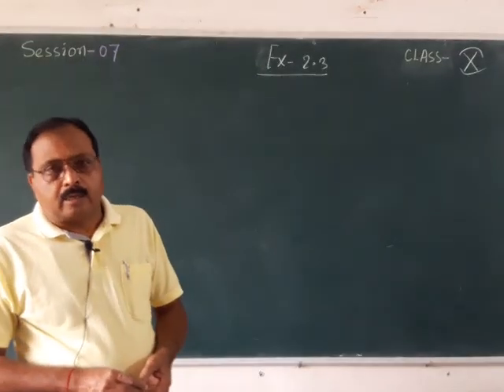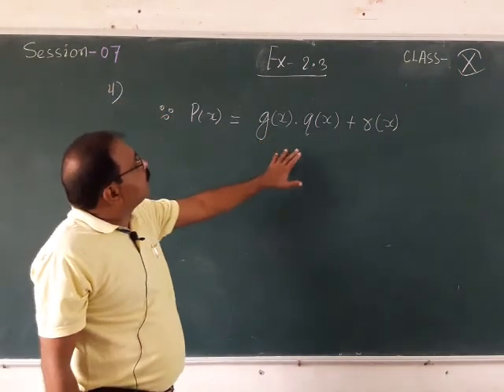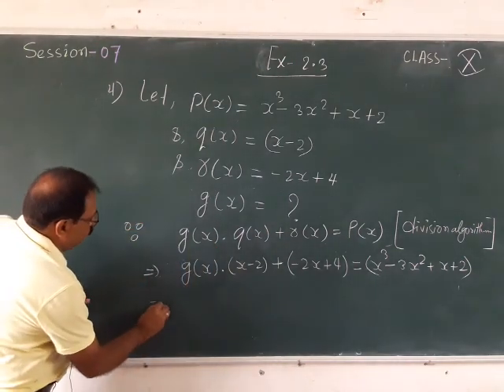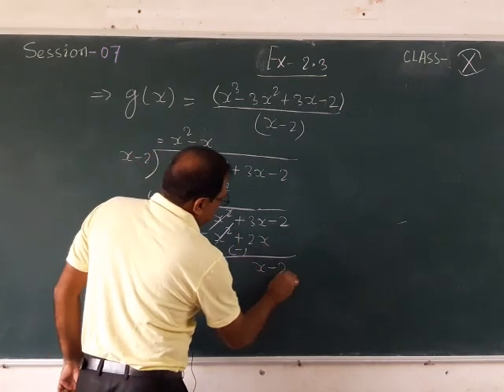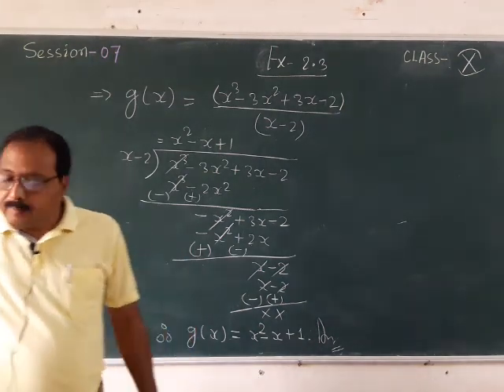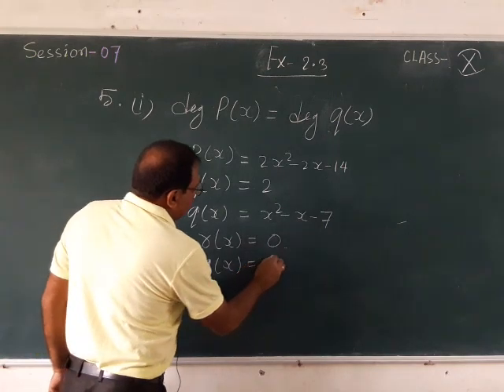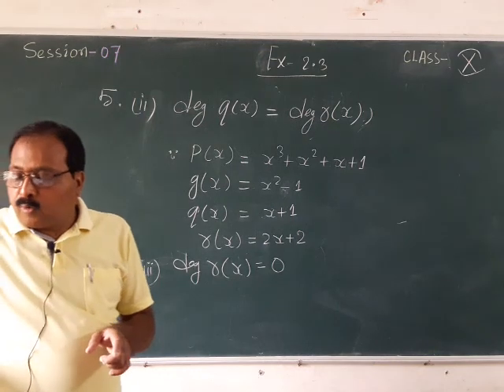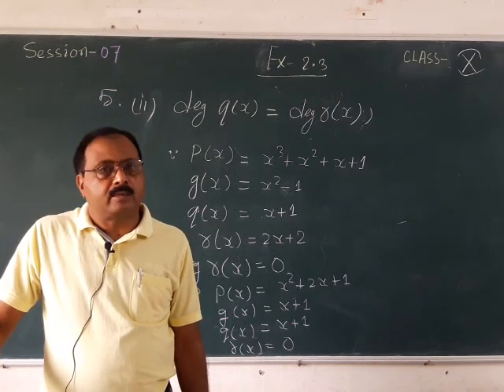CLASS 10 | CBSE MATHS | SESSION 07 | 2021-22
Give your attendance in comments section below.